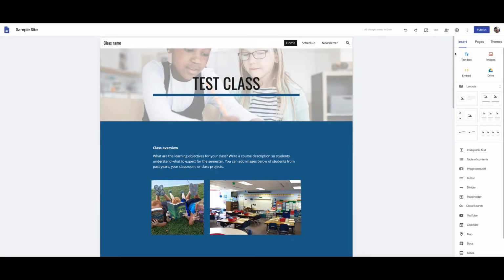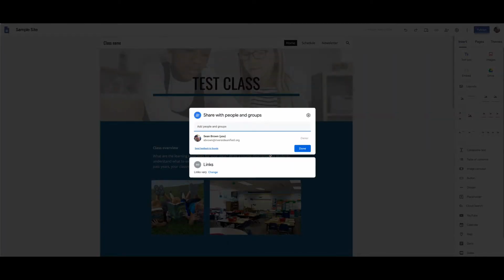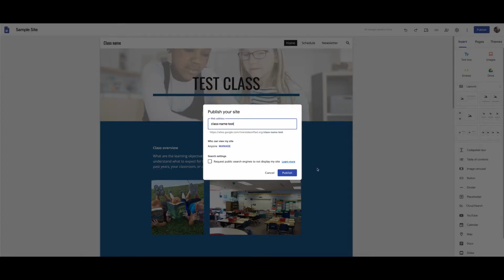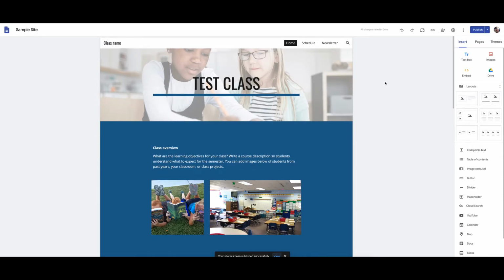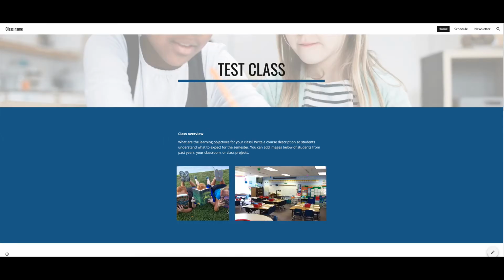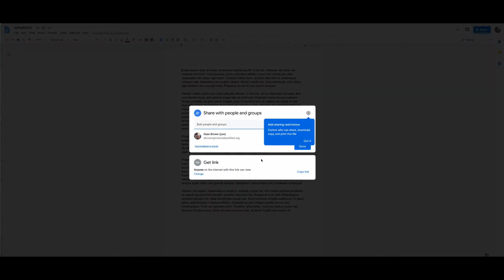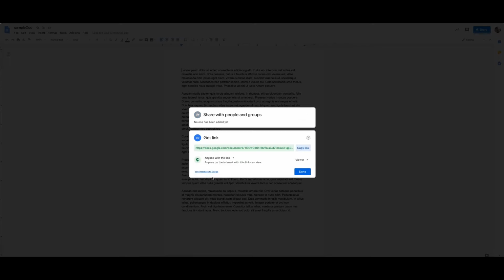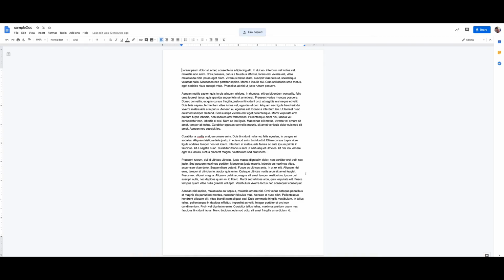How to make a Google Site viewable to anyone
If you need to share your Google site with people outside of the domain, follow these steps.